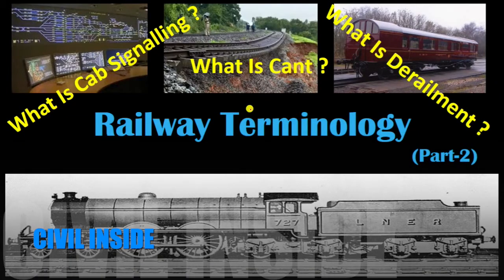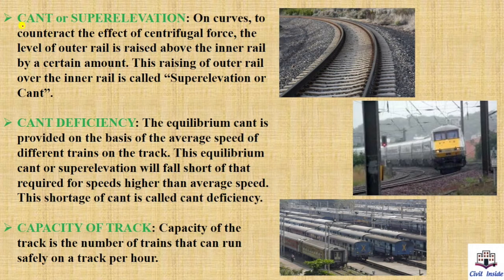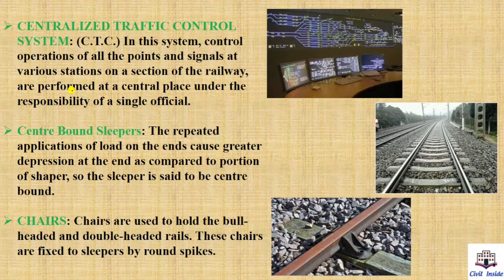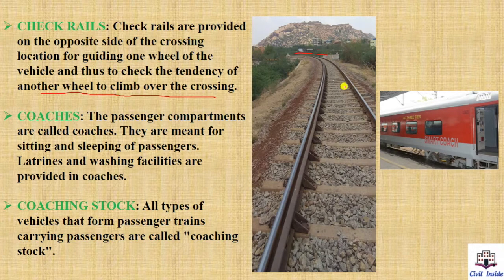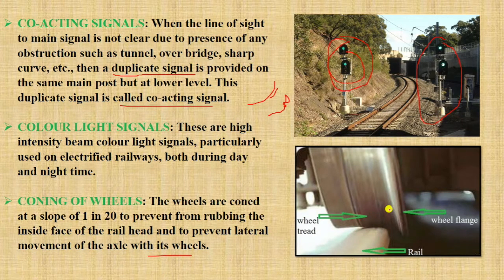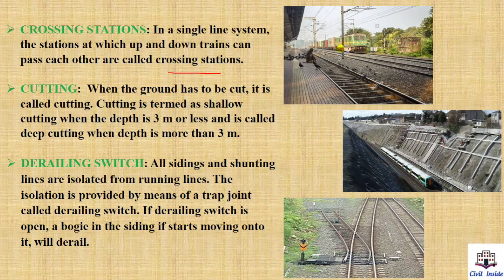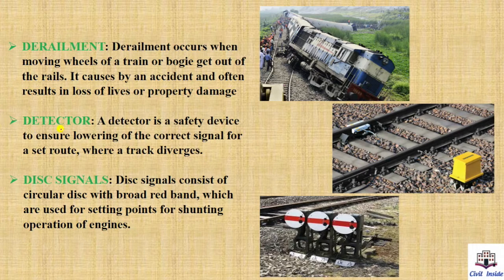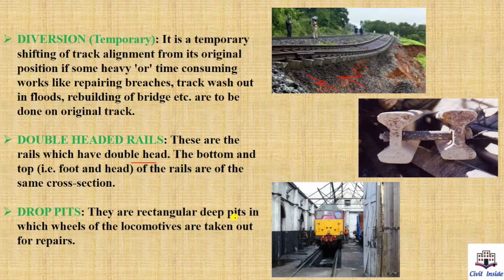Railway Terminology | Part-2 | C - D | Hindi | Railway Engineering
Study Basic Railway Terminology in A - Z Alphabetical Order.